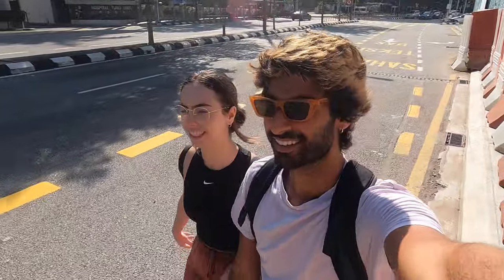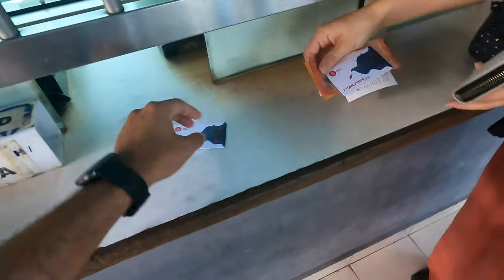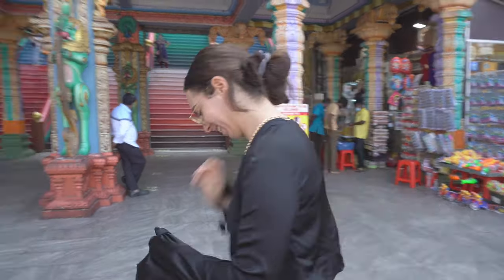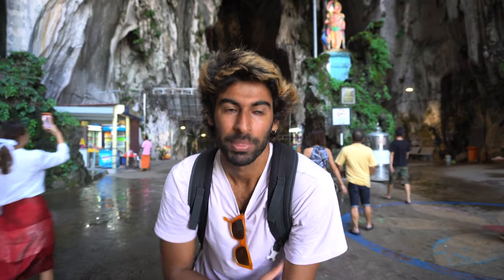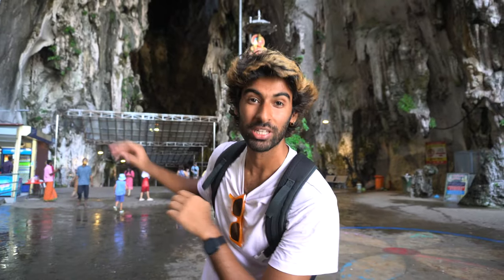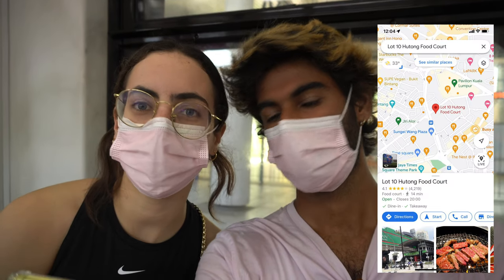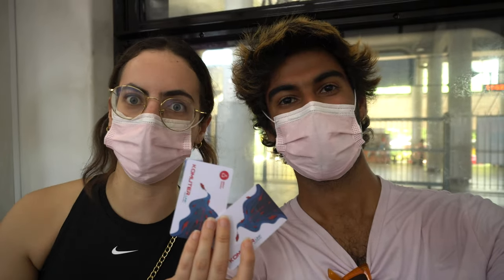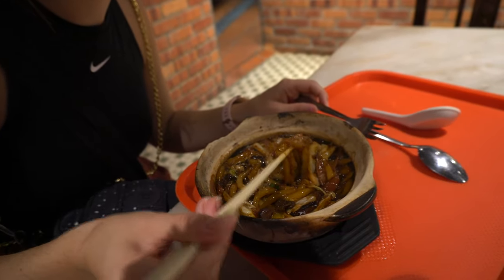VISITING BATU CAVES | Day Trip & Food Court in Kuala Lumpur 🇲🇾 | Malaysia Travel Vlog 2022 4K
In today’s adventure in Kuala Lumpur we take you with us to visit one of the most famous activitie… BATU CAVES!

In this video, we’ll hare with you absolutely everything you need to know for a perfect visit: How to get there, how much it costs, dress code..

Batu Caves is one of the most famous Hindu Shrines outside of India. And after visiting it.. We understand why!

You cannot miss this day trip while in Kuala Lumpur - Watch the video to see why!

Contents of this video:

00:00 - Intro
00:39 - How to get to Batu Caves
01:19 - Batu Caves
05:10 - Cost of transport
05:38 - Lot 10 Food Court
07:39 - Swimming pool views
08:12 - Outro